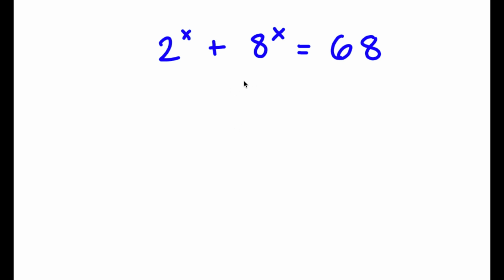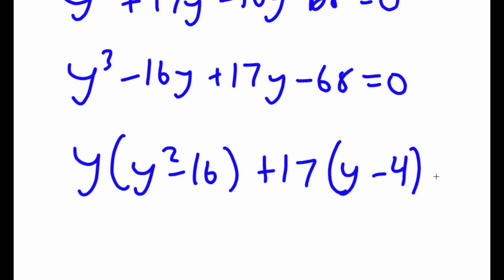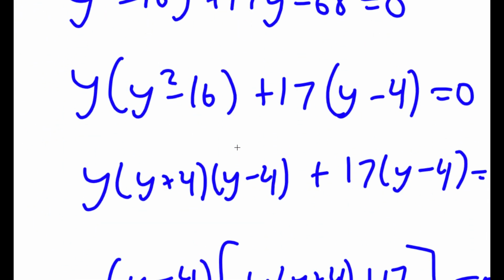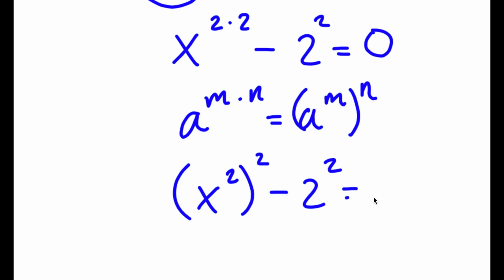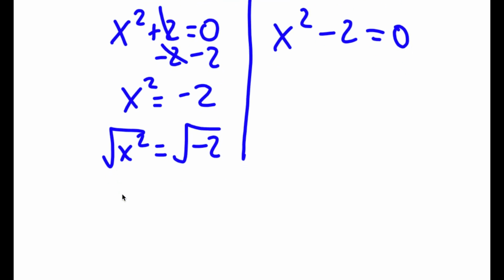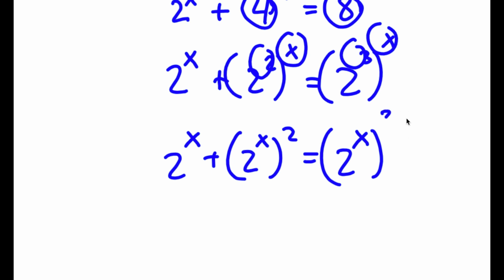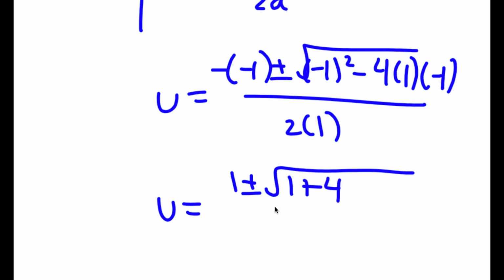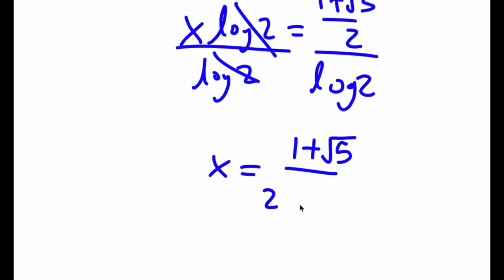A Simple Problem Thats Not So Simple | A Nice Exponential Equation